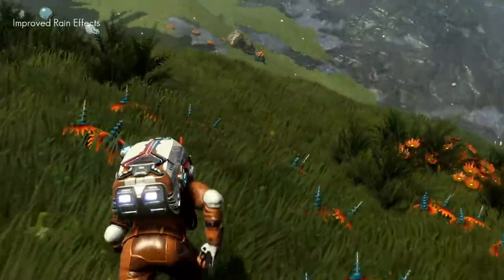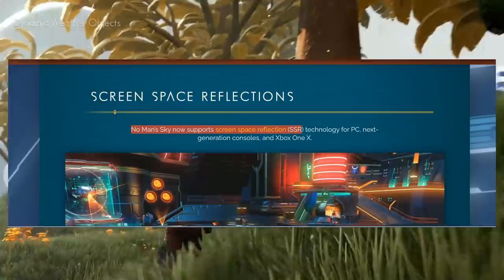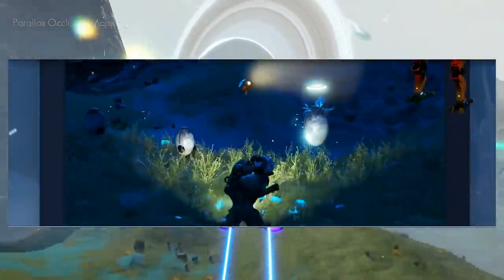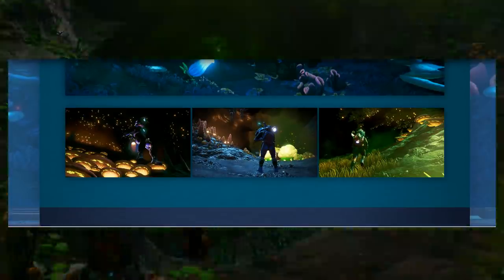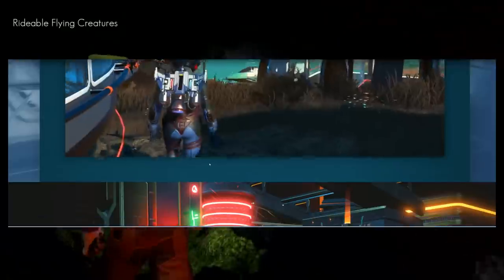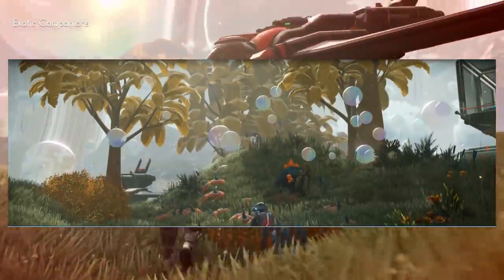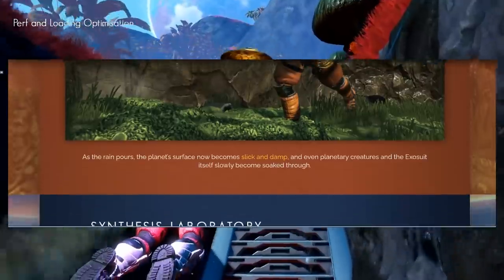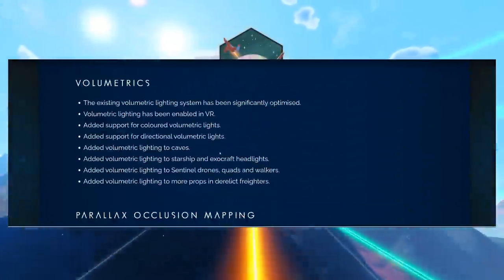No Man's Sky - Massive New Update! This Is AMAZING! Flying Companions, Graphics Overhaul and More!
No Man's Sky News Update - So HelloGames has updated No Man's Sky yet again and it's looking like there's even more reasons to revisit the game in 2021.  Today we're taking a look at Update 3.5, also known as Prisms!  Let's dive into the details...